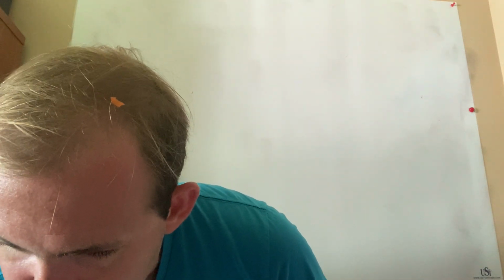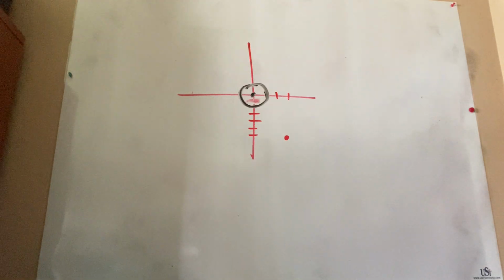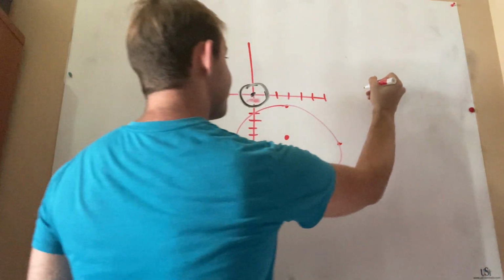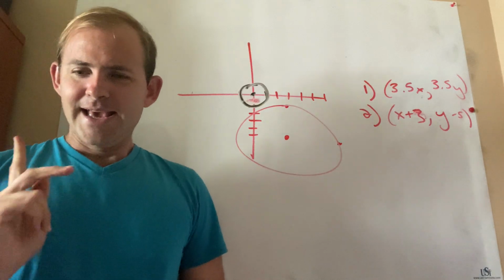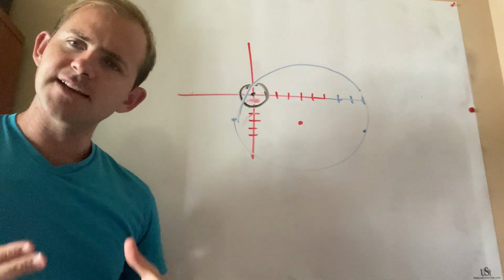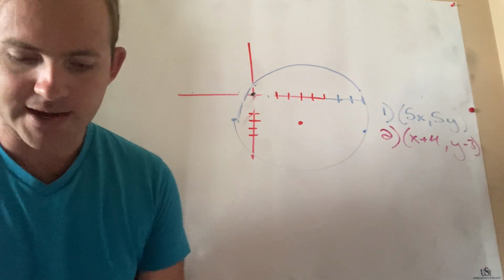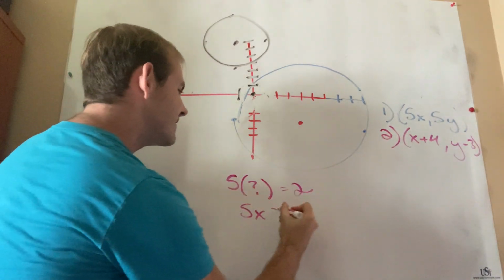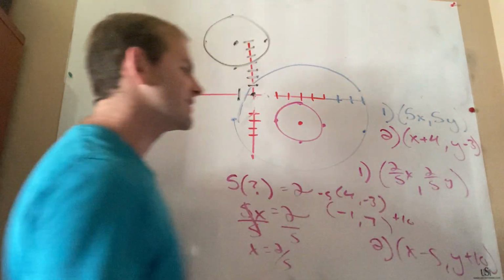Additional Topic Sequences of Circle Transformations